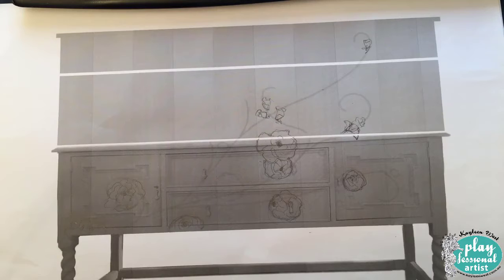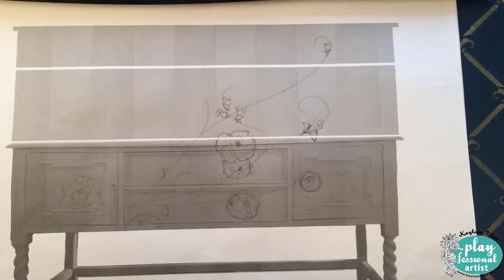M3-L2 - Design & Balance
Module 3 - Lesson 2: Design & Balance
(Watch time 24:45 minutes)

These were a live workshop series which was a paid experience but now freely available on YouTube in case it is helpful to someone. Unfortunately I have no time for production on these to speed them up. Real time was what the students wanted at that time. My current videos are edited for speed.

I no longer instruct on furniture painting.